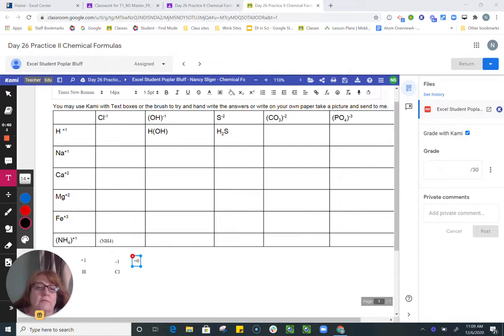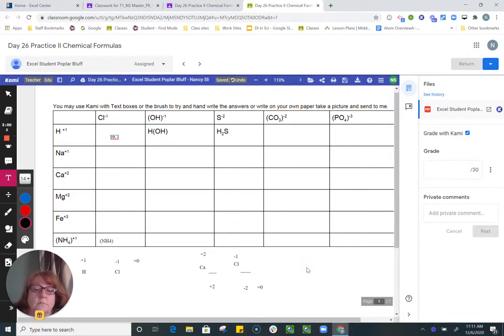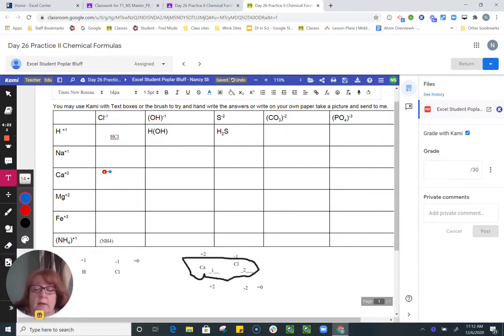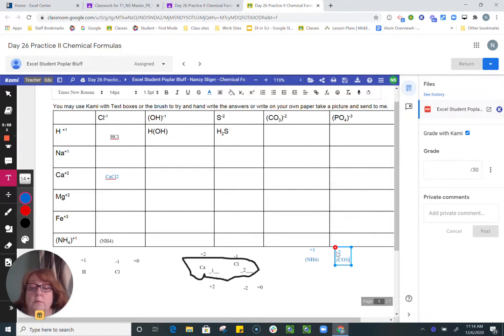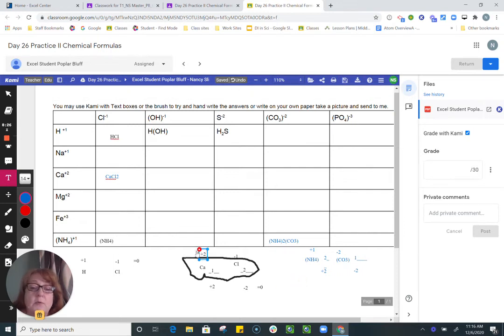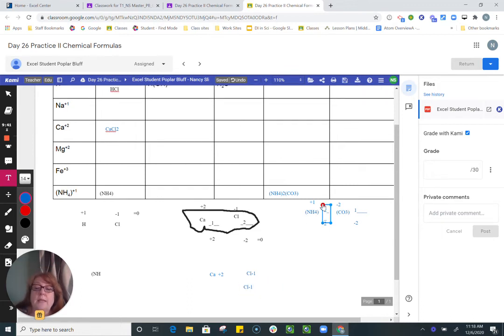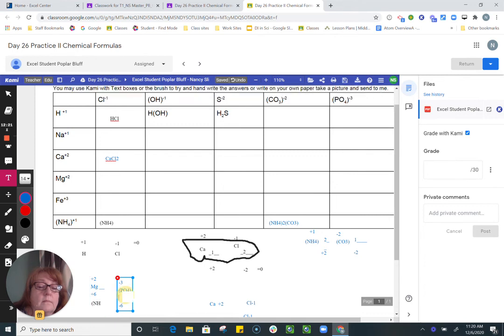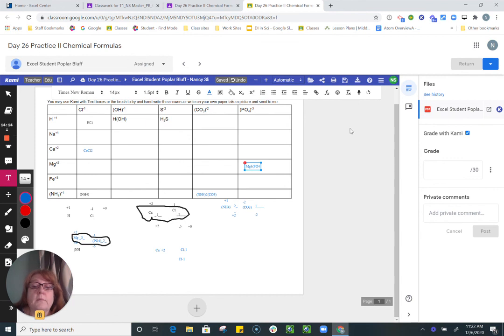Writing chemical formulas 1